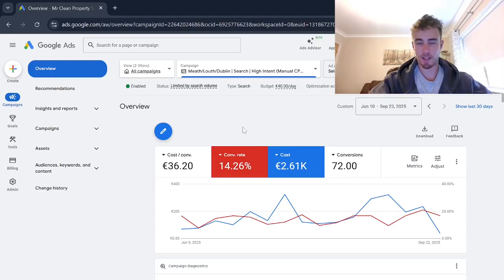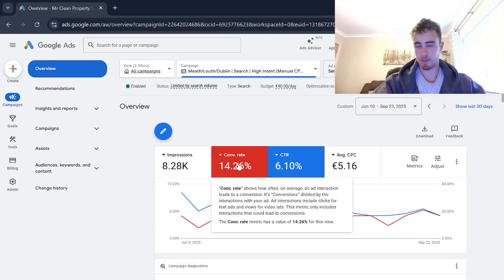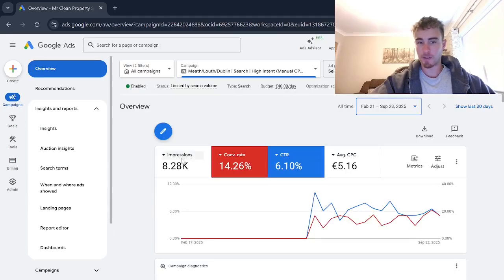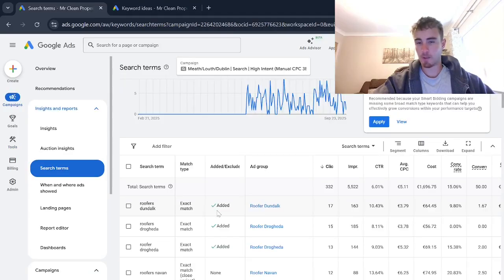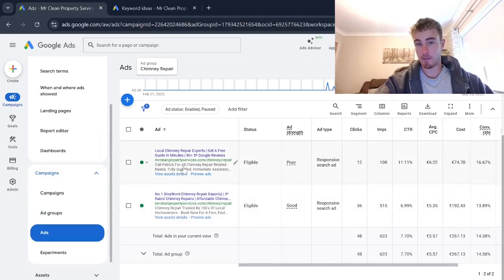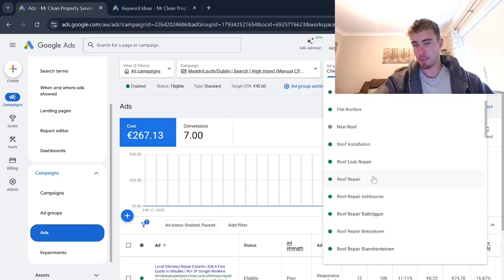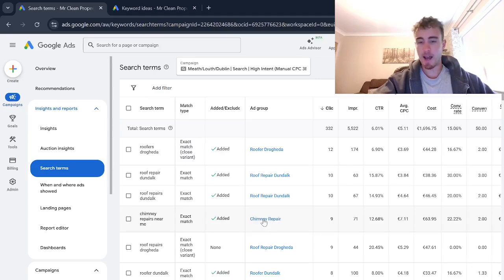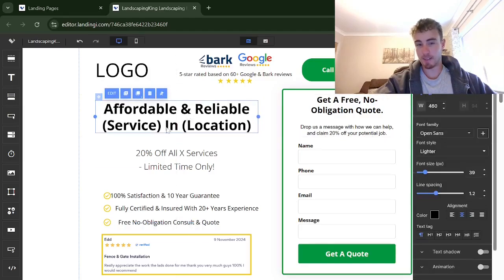How to Find & Fix What’s Broken in Your Google Ads Campaigns